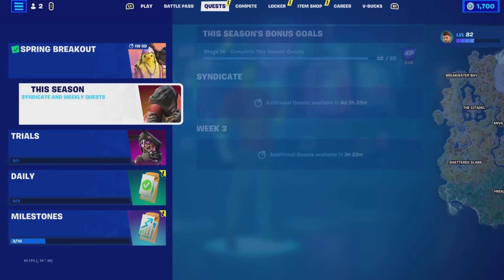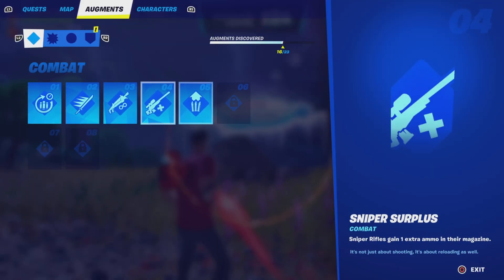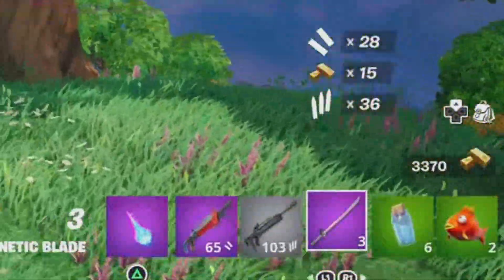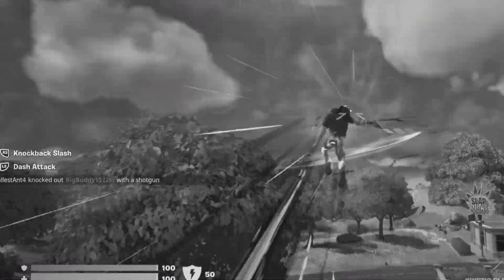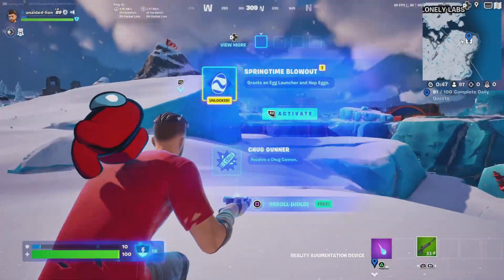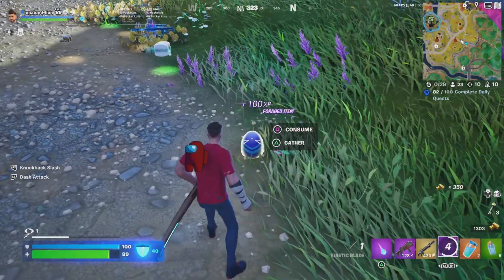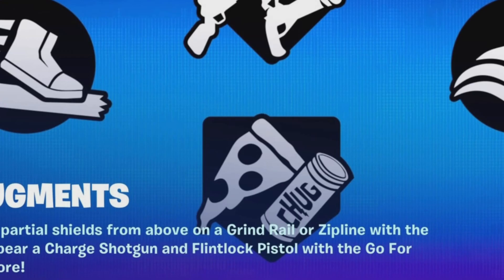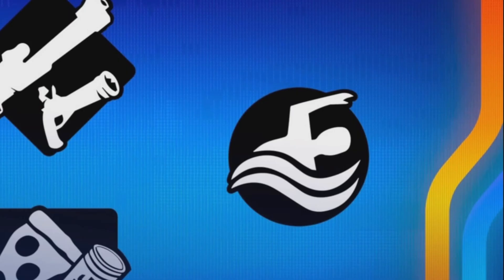Everything New in the Easter Update